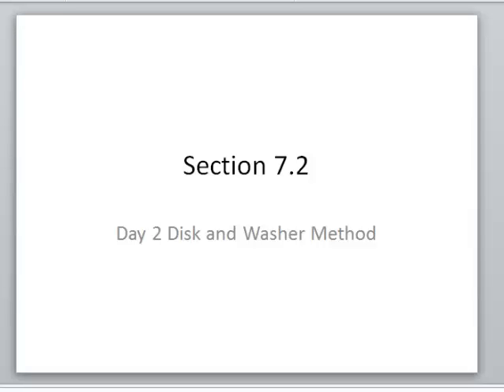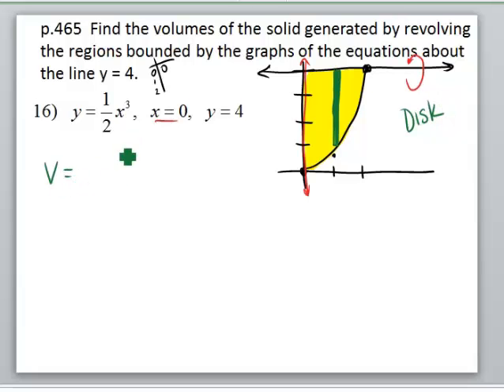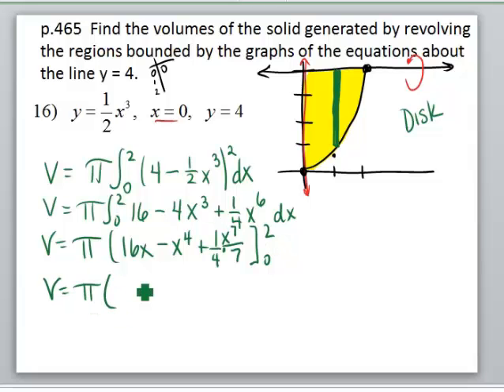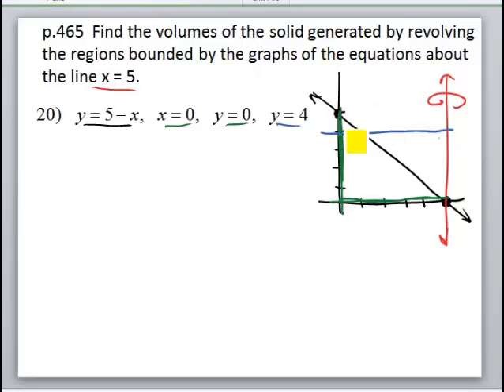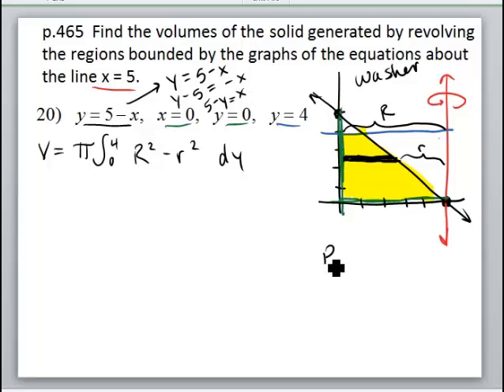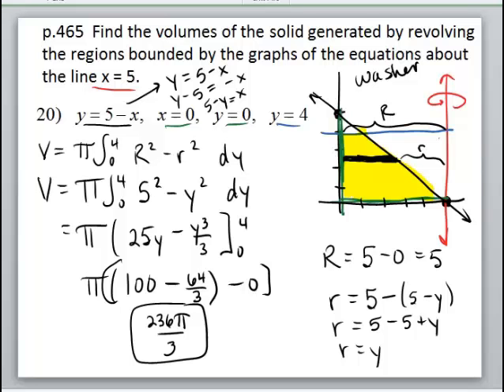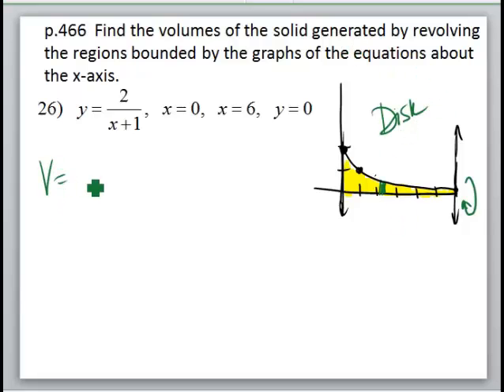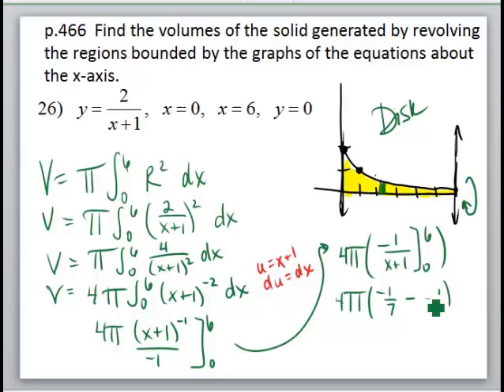Section 7 2 Day 2 Disks and Washers